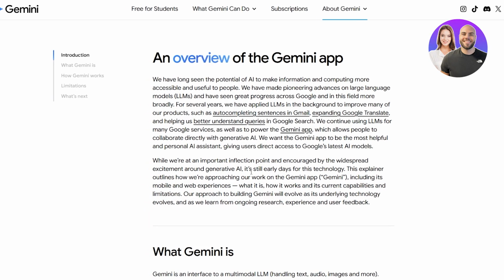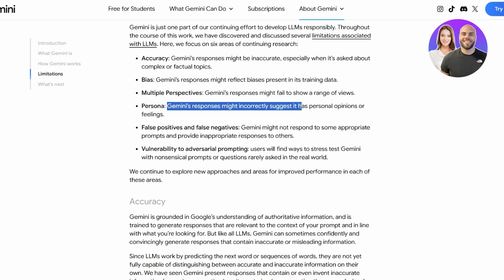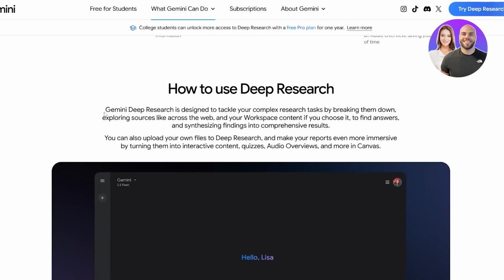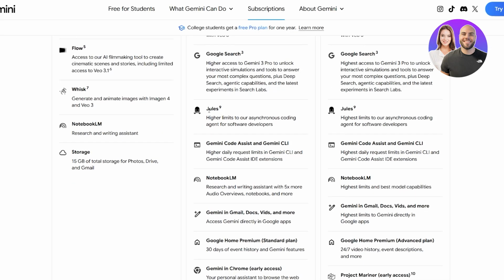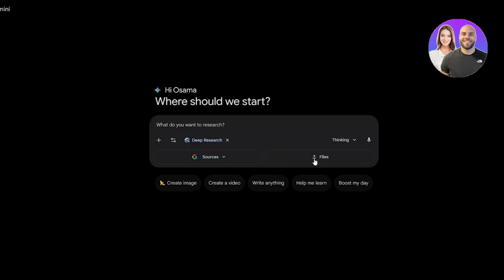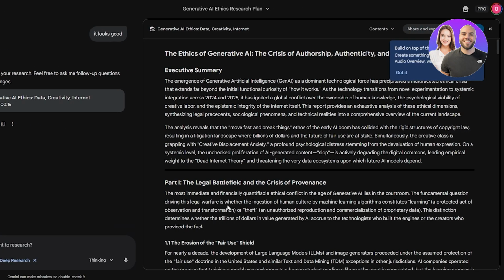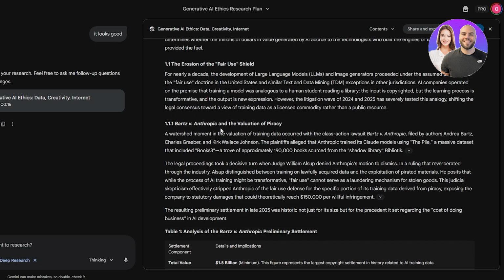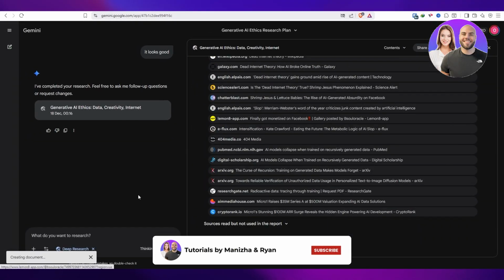Gemini 3 Deep Think: Everything You Need To Know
Everything you need to know about Gemini 3 Deep Think Model.